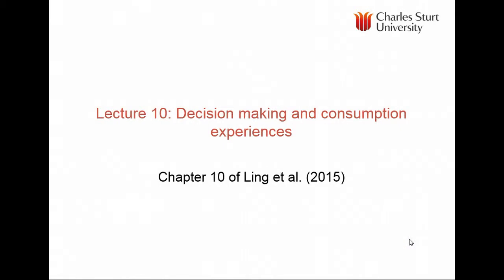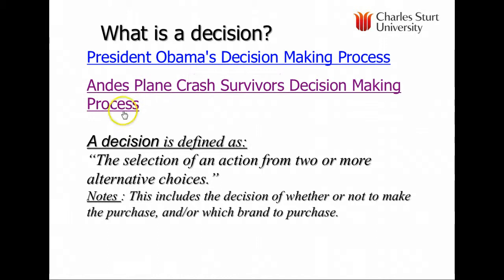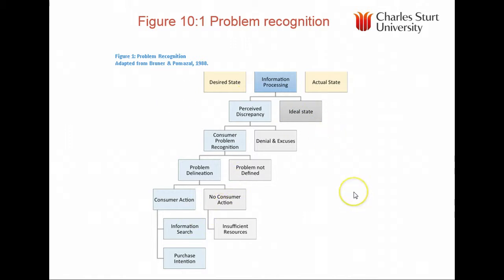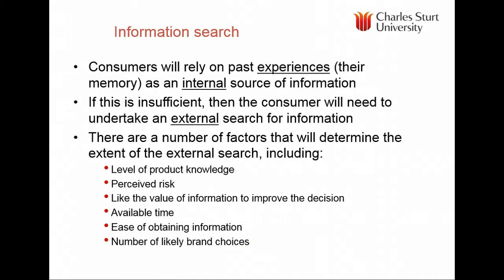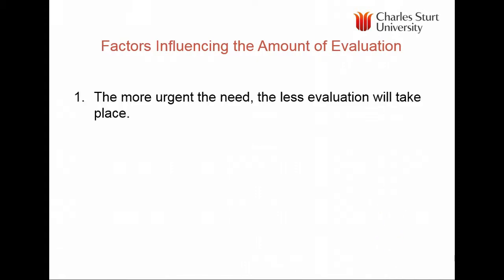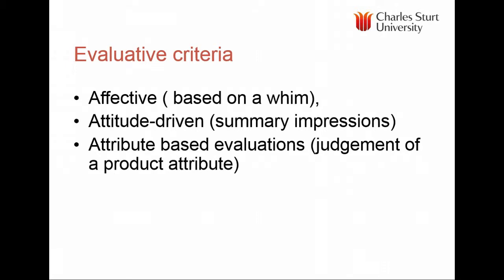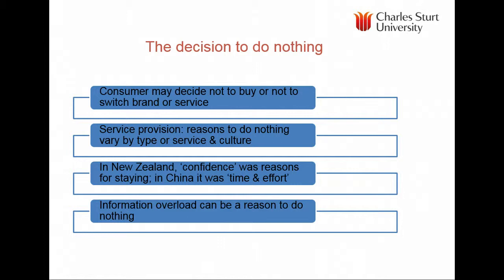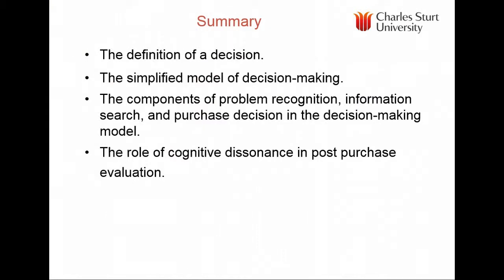Lecture 10: Decision making and consumption experiences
Lecture on decision making and consumption decision making in MKT510 Customer behaviour